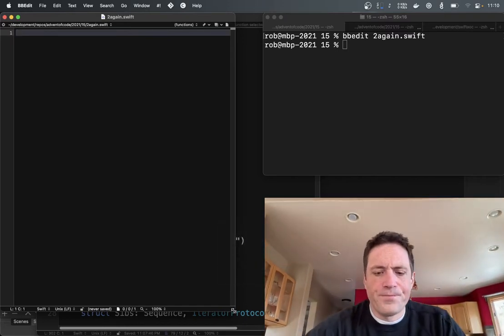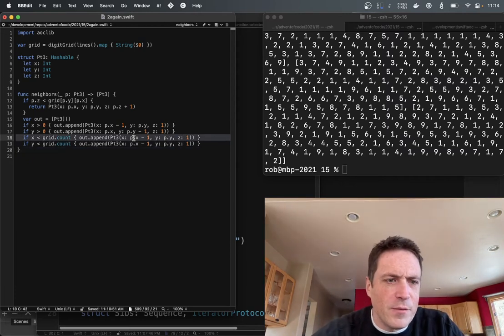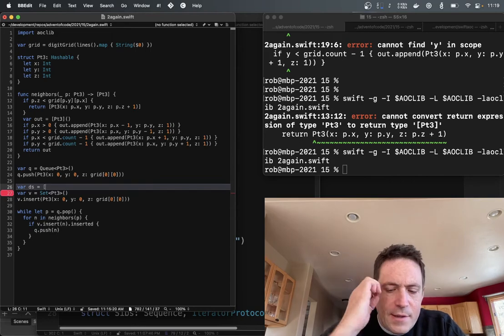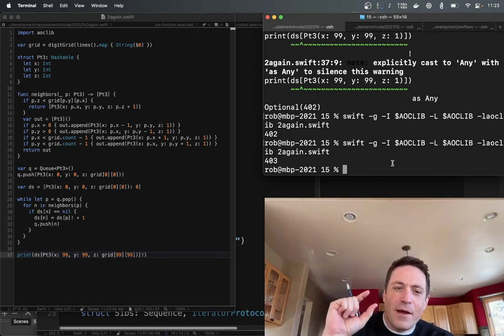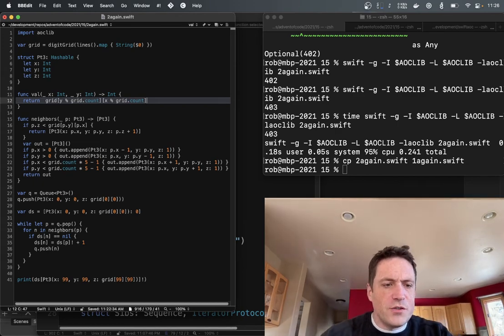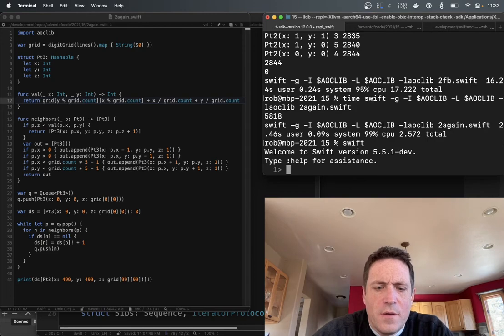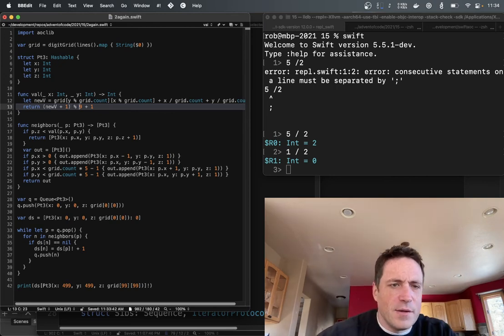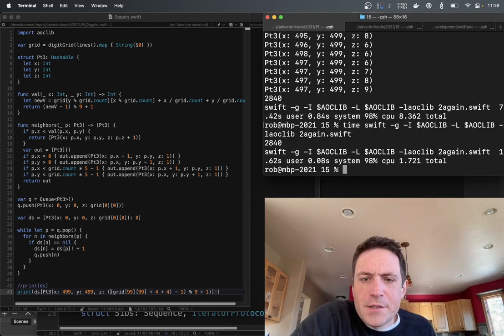Advent of Code 2021, Day 15 attempt 2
I was very unsatisfied with using an overpowered algorithm (and data structure) to solve day 15, so I took a run at it using nothing but breadth-first search. I'm much happier with this approach.

Although I don't really care about the algorithmic impact of likes, if you have any interest at all in having me post more of these then let me know somehow (like, comment, or a mention on Twitter @rvcx).